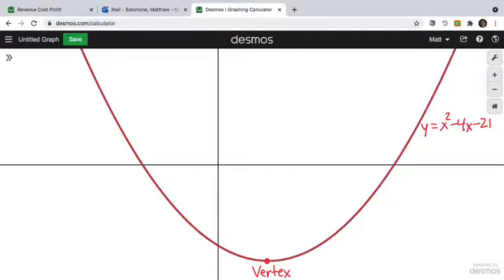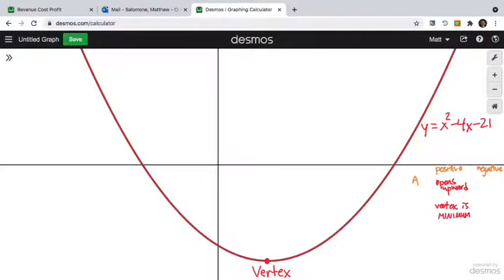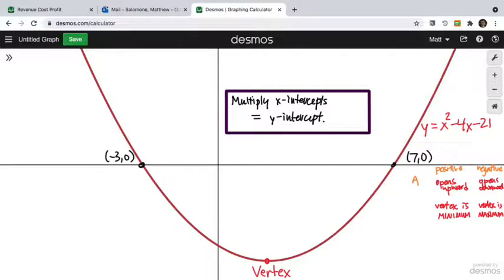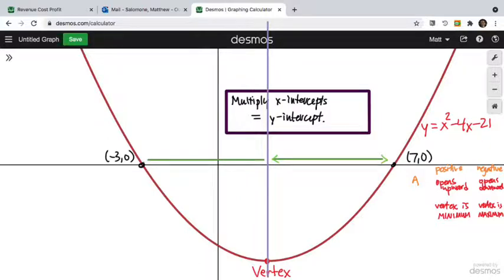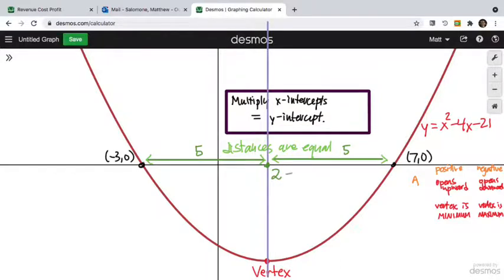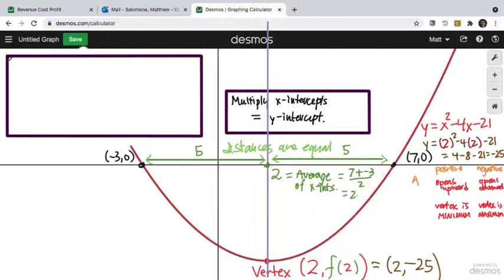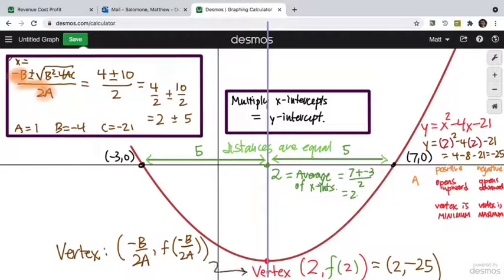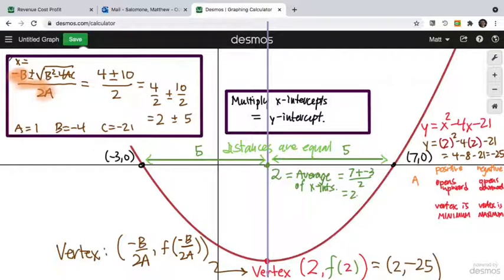132.2R2 Vertex of a Parabola, Min/Max of a Quadratic Function